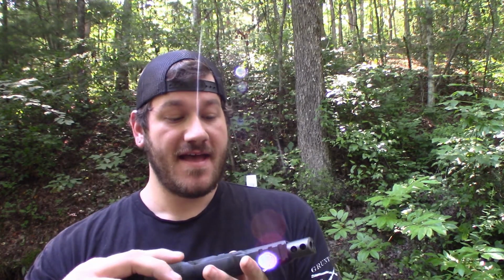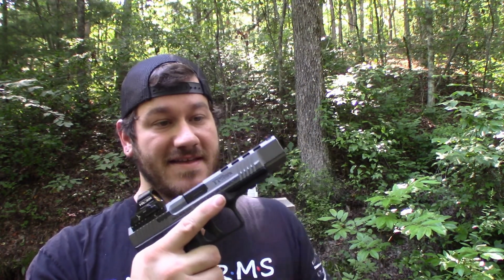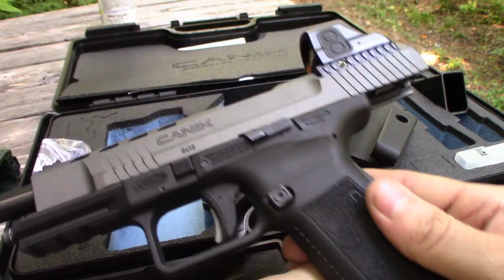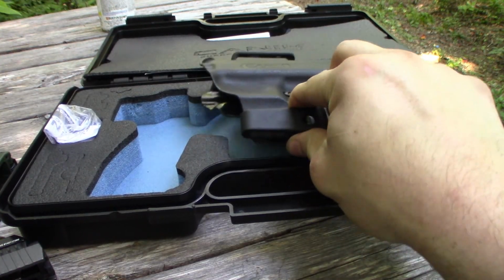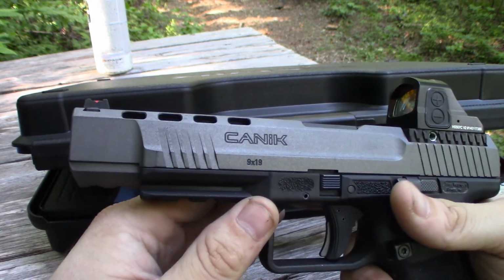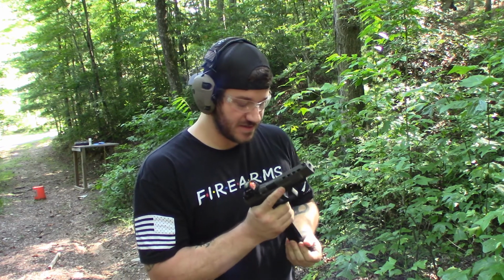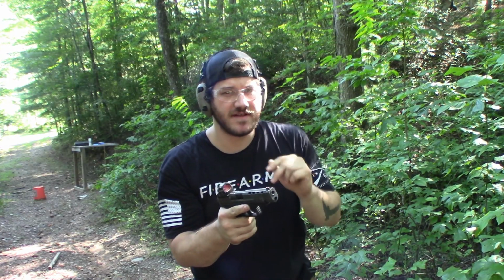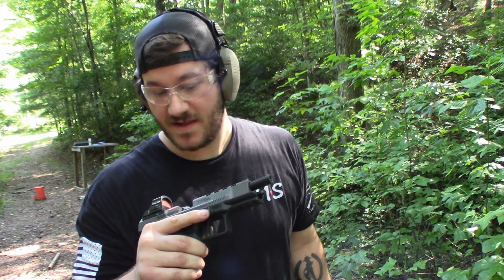Canik TP9 SFX First Look Review!!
Check out this economically priced competition pistol!!

A huge shout out and thank you to my generous Patreon supporters who help me do this and whose contributions help with things like memory cards, reloading components so I can keep testing gear, as well as other production costs. I can not thank you enough! If you are interested in becoming a Patron, here is the